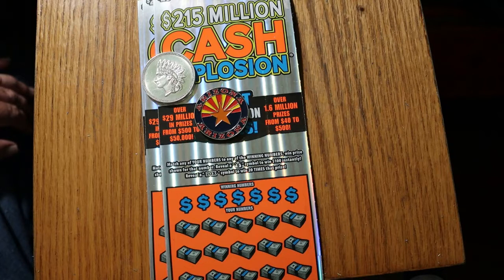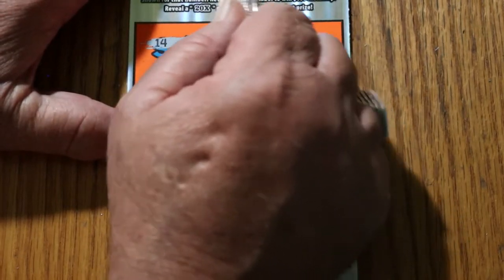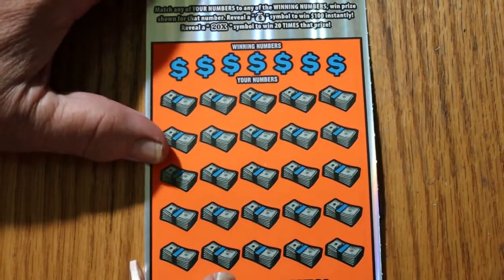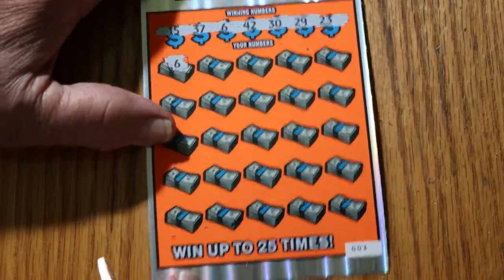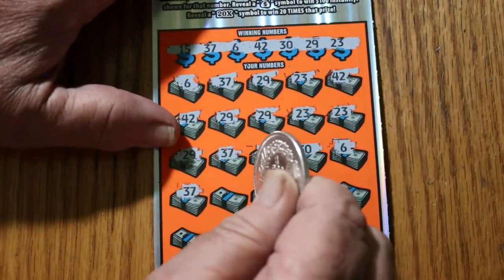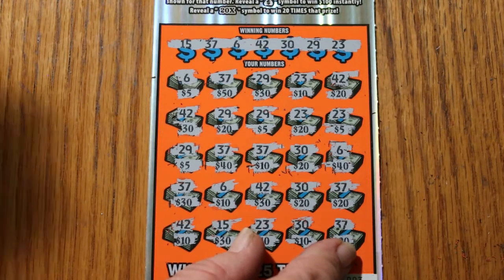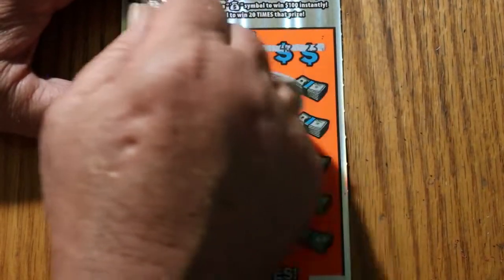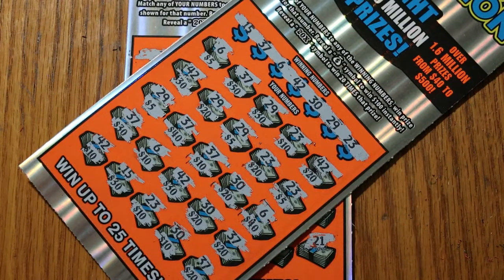CASH EXPLOSION 💥💥MASSIVE PROFIT💥💥😃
Best win yet on this ticket! And a first on it as well!! 🎯😎